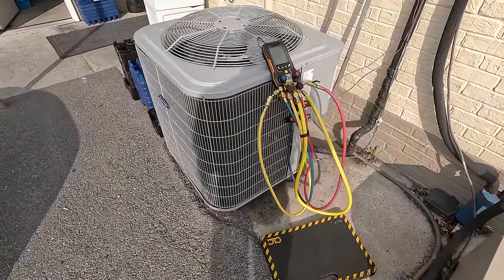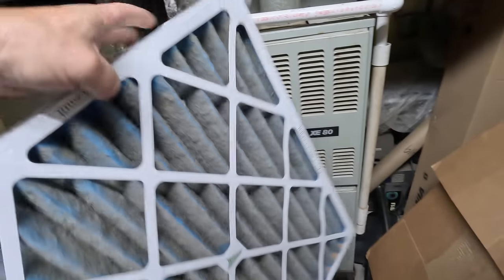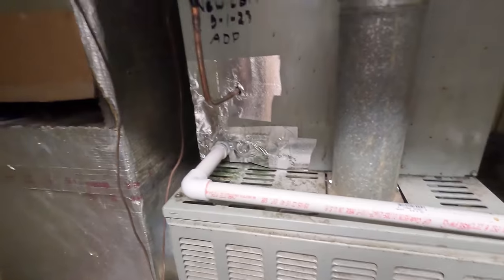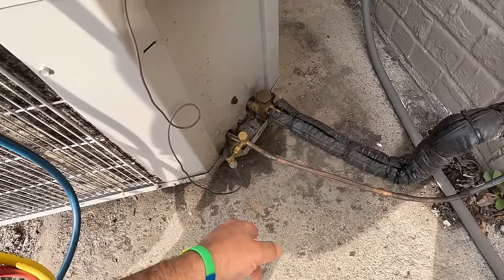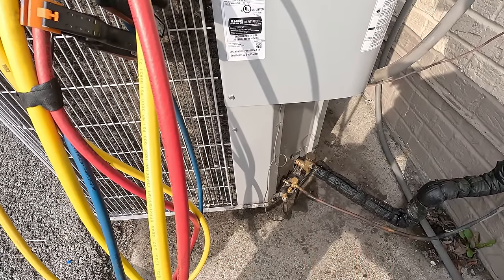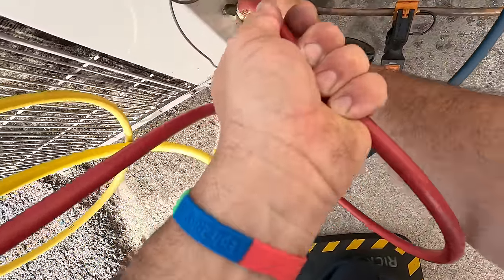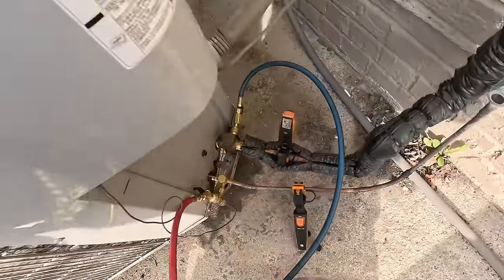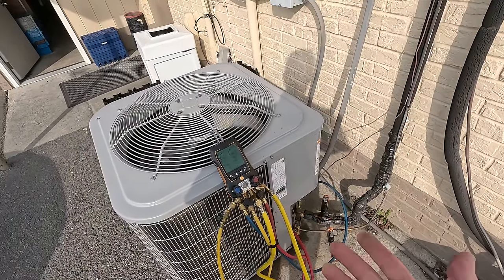Troubleshooting Gas Station Ac Issues With An Upgraded System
New air conditioner at a gas station malfunctioning. Little did I know it was a new swapped out system with a lot of old parts and a lot of corners cut.

5 Gallon Bucket Topper and Organizer